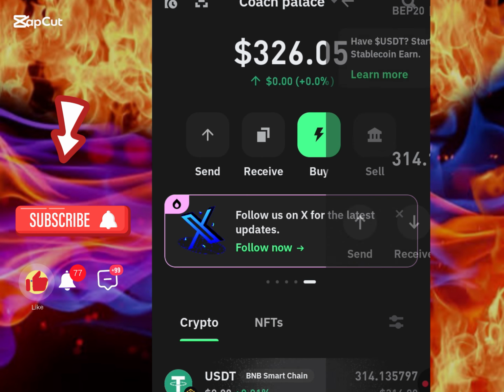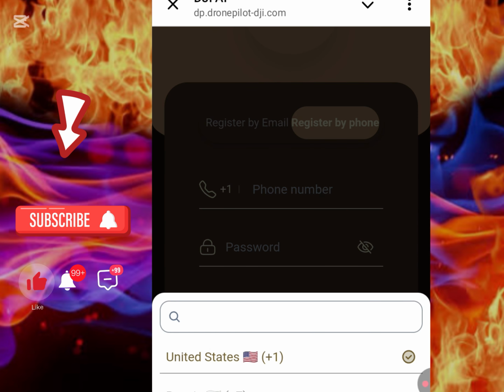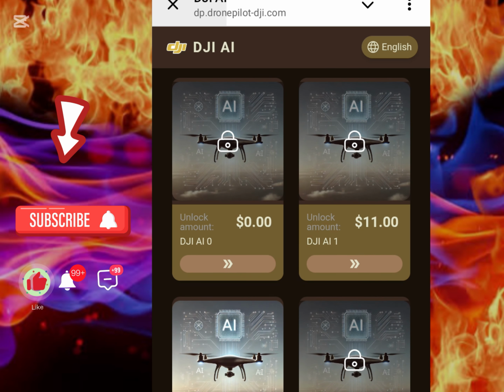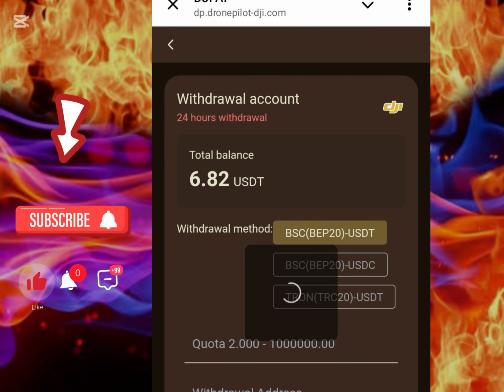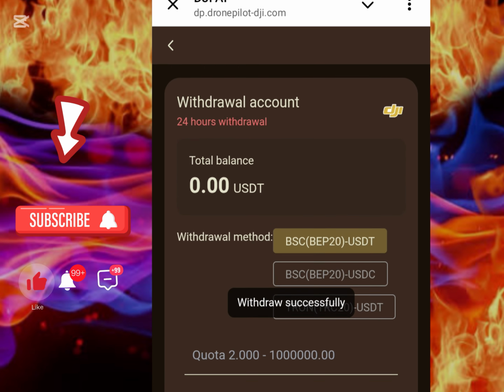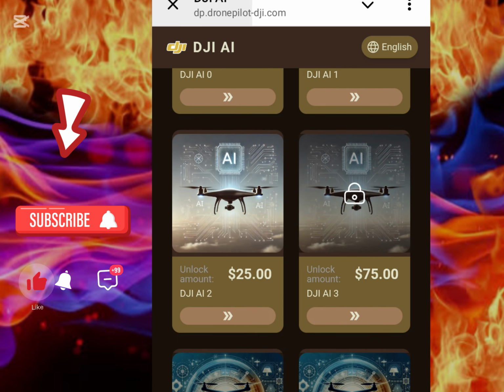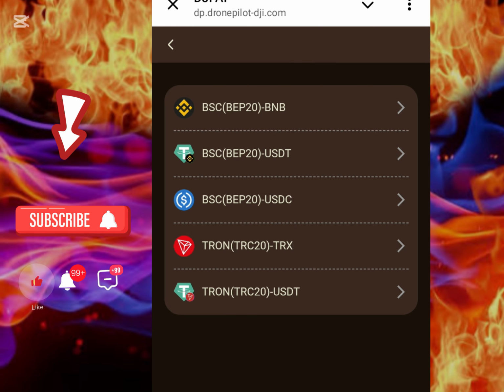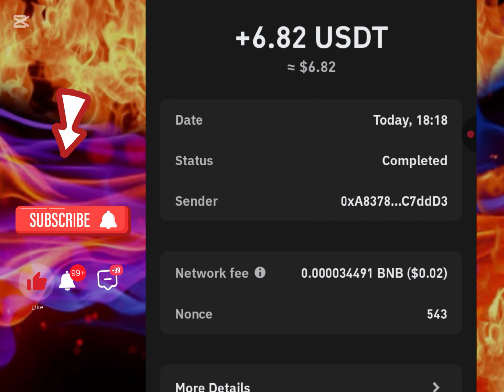The Hidden Website Paying Nigerians ₦70,000 Weekly { How To Make Money Online in Nigeria}